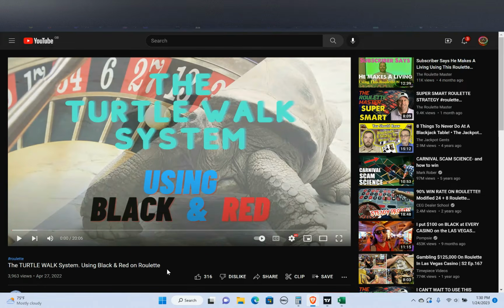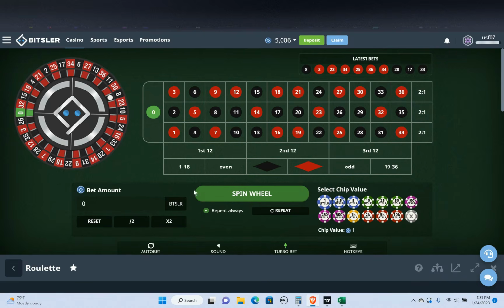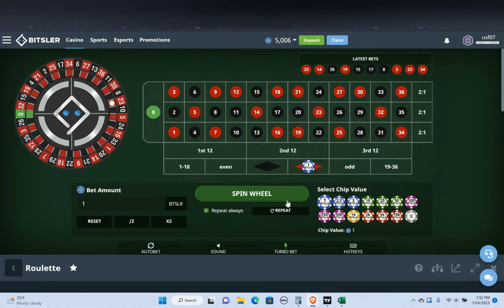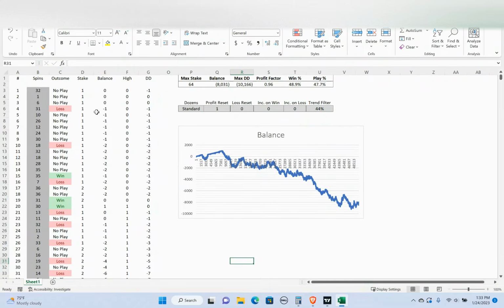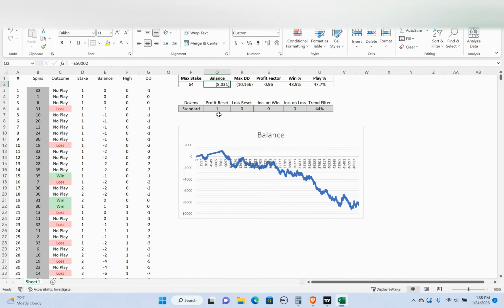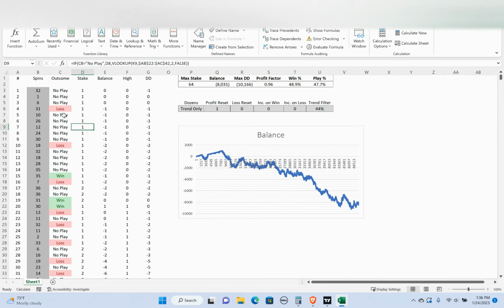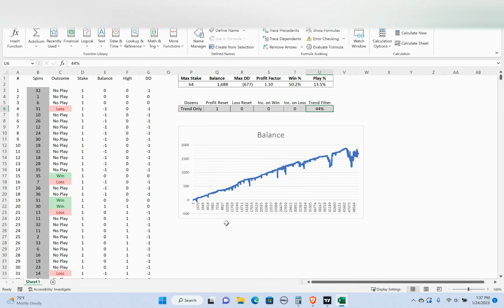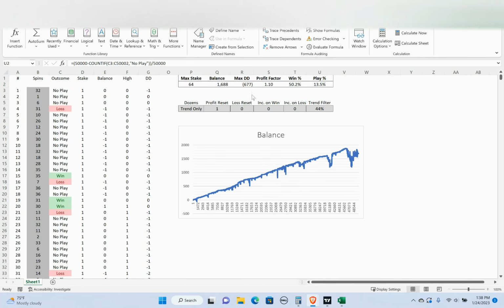The 50,000 Spin Test Ep. 2 - The Turtle Walk System